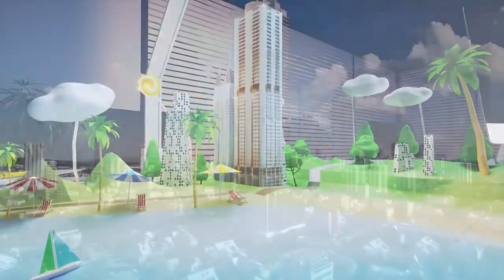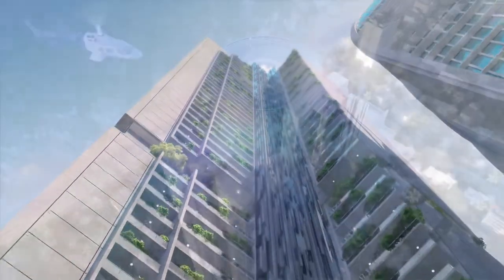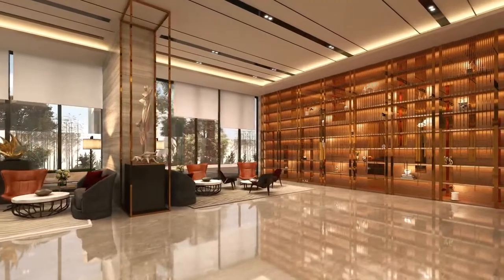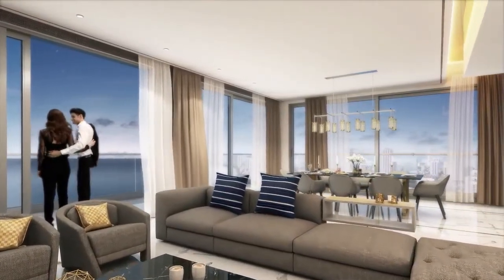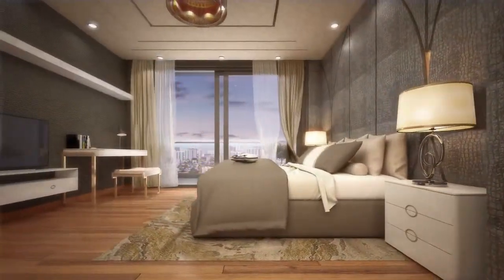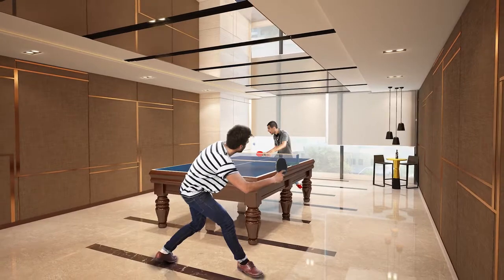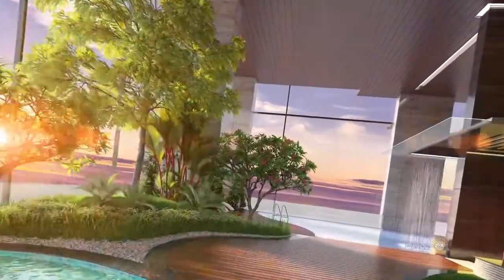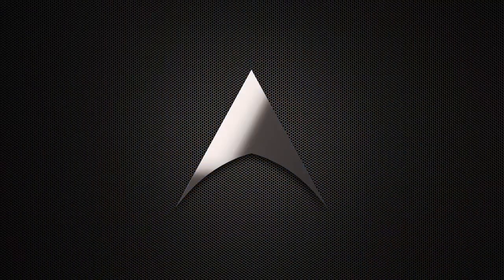606 The Address by E A Macro | New Building Projects in Sri Lanka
The epitome of space, style, and magnificence; 606 The Address is the enthralling skyscraper standing tall overlooking the Indian Ocean and the cosmopolitan city of Colombo.

Featuring exquisite and meticulously planned residences, 606 The Address adds aesthetic elegance and luxury to your everyday life!